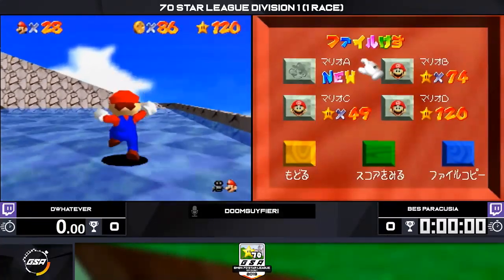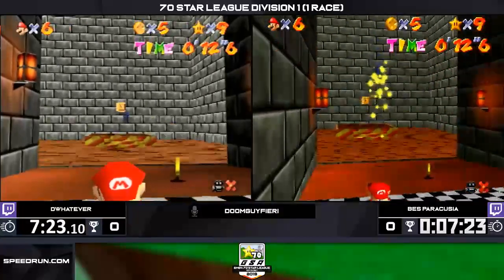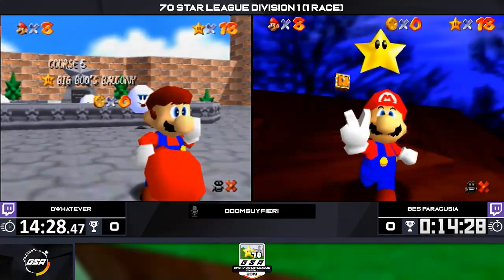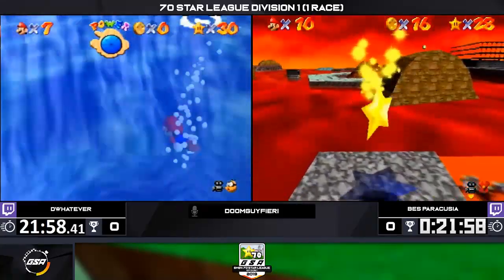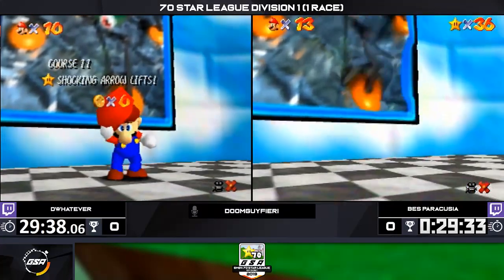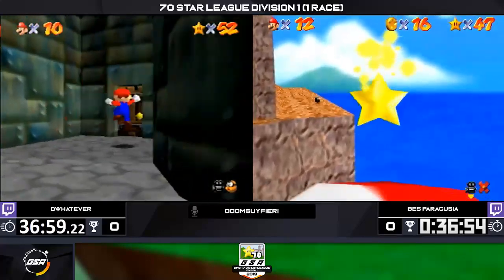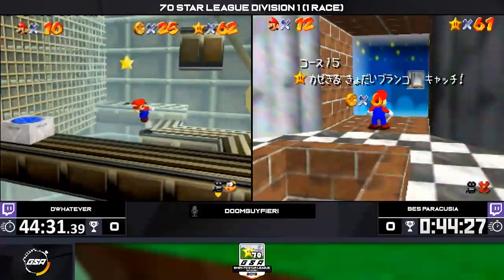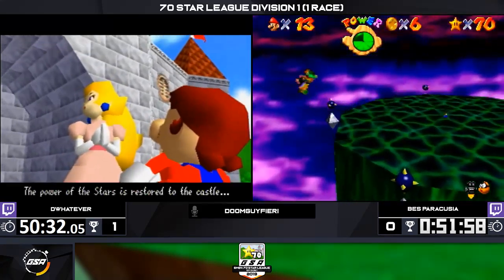Dwhatever vs BES Paracusia | Regular Season | GSA SM64 70 Star League D1 Season 1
Dwhatever vs BES Paracusia in our Super Mario 64 70 Star League Division 1!